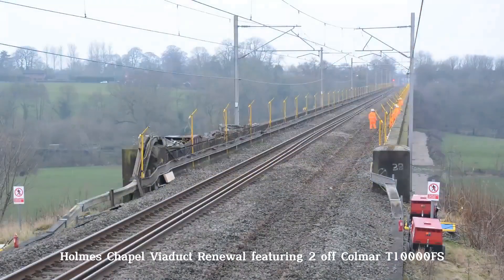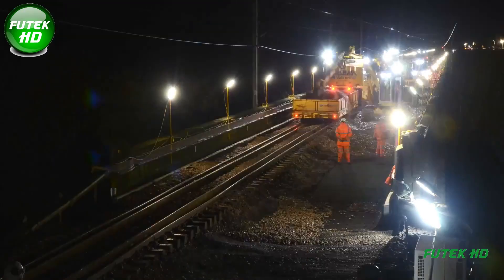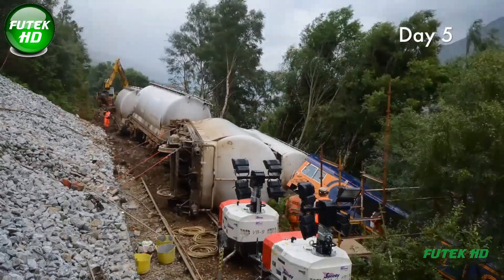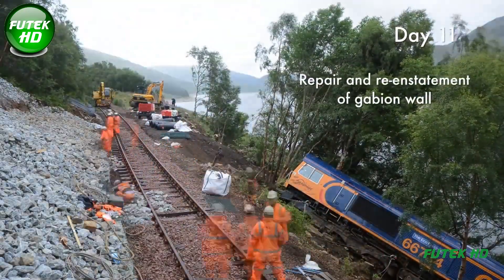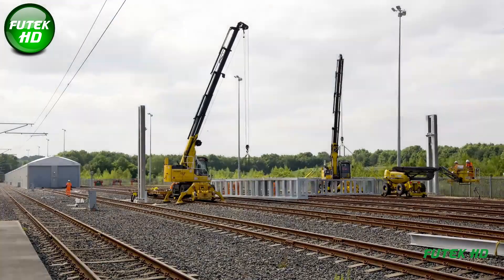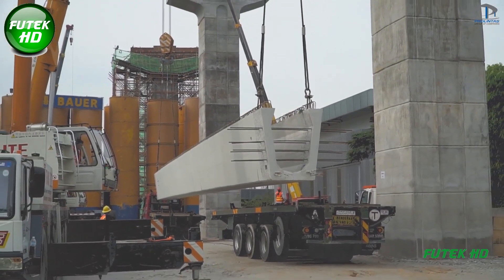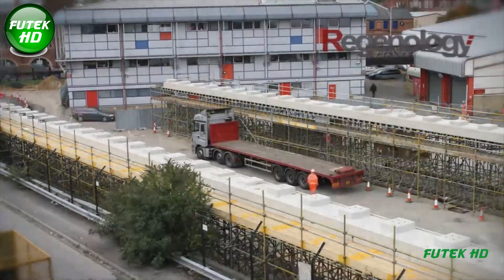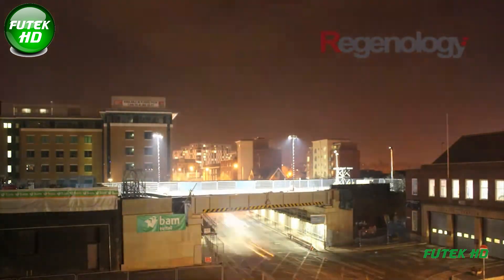Inside the World's Fastest Railway and Bridge Construction Projects Setting New Speed.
"Revolutionizing Infrastructure: Inside the World's Fastest Railway and Bridge Construction Projects Setting New Speed and Efficiency Standards"